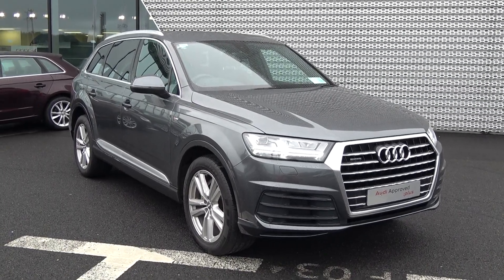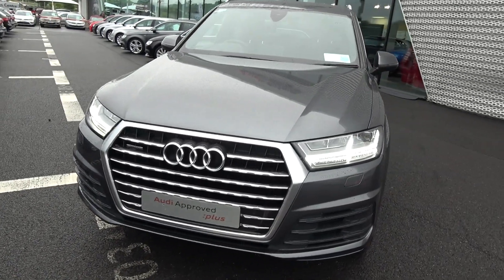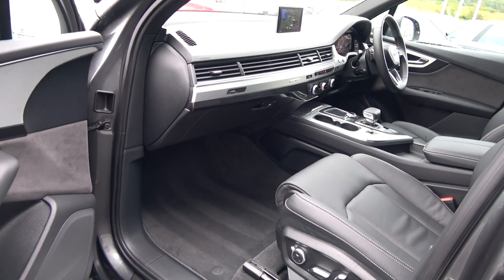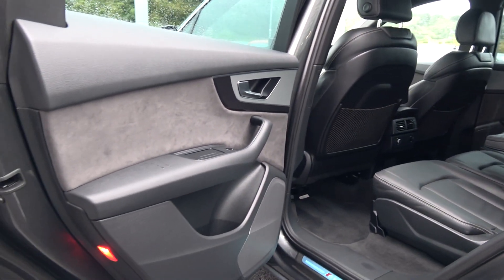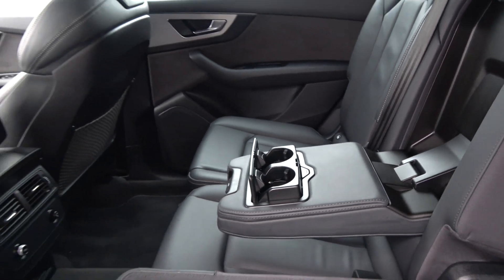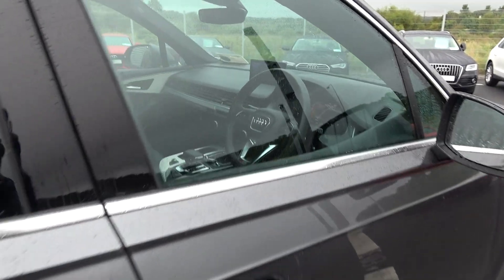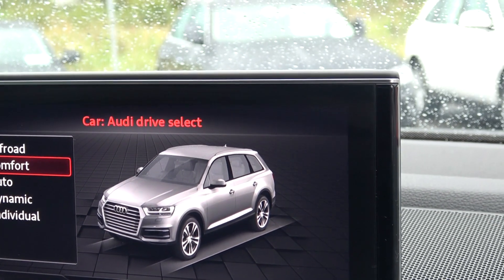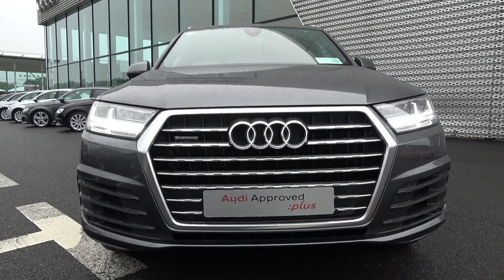CMG AUDI SLIGO: 161D26893 Audi Q7 3.0TDI S-Line Quattro 218BHP Tiptronic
For further details on this ideal 7 seater family vehicle, the Audi Q7, for that perfect blend of power, style & comfort please contact our dedicated, professional & friendly Sales Team today - Tel: .